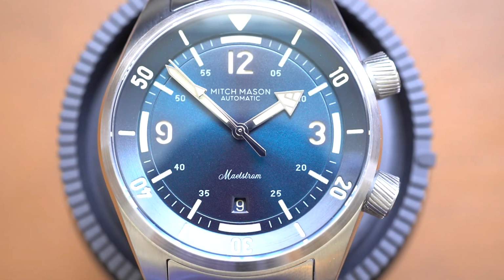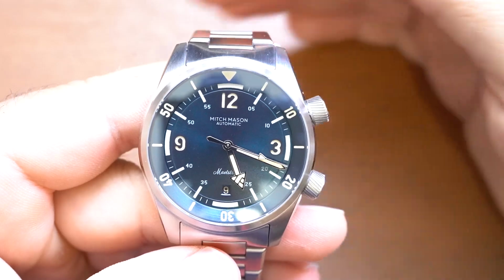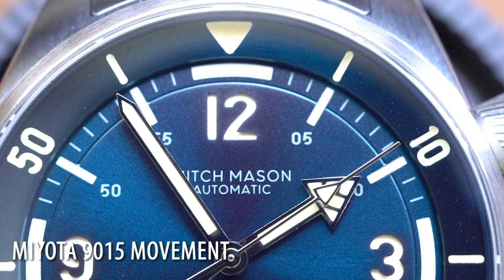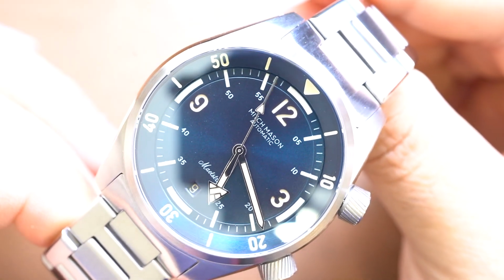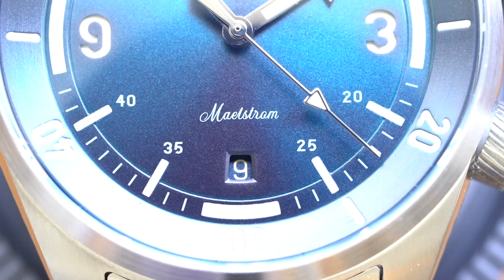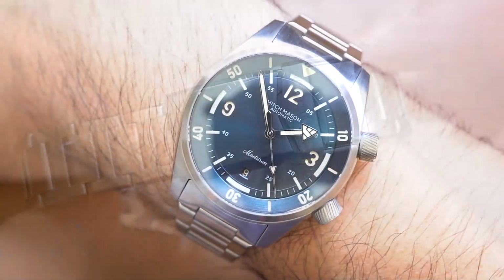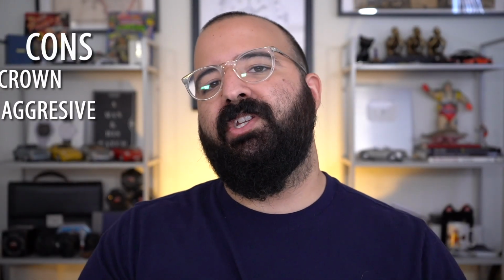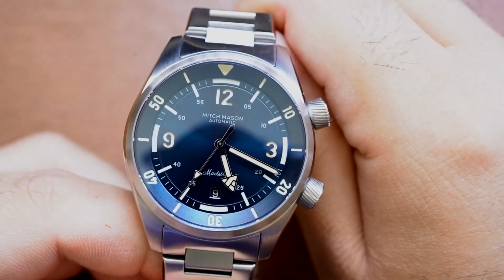I'm Sick Of This Horology Fad! [Mitch Mason Maelstrom Review] (2021)